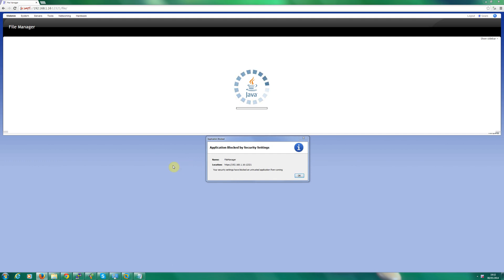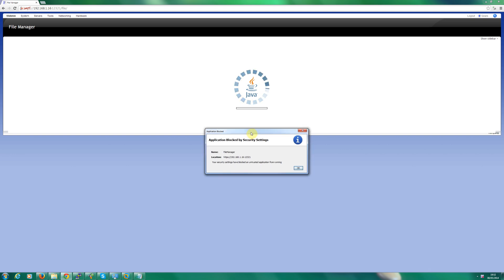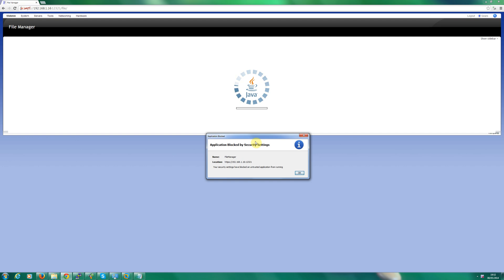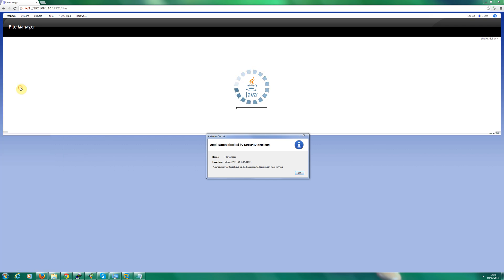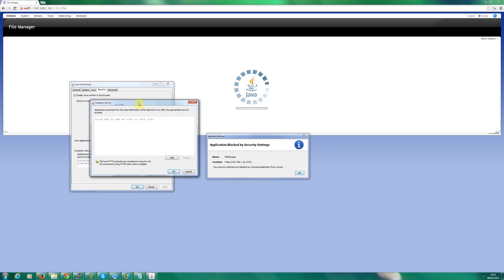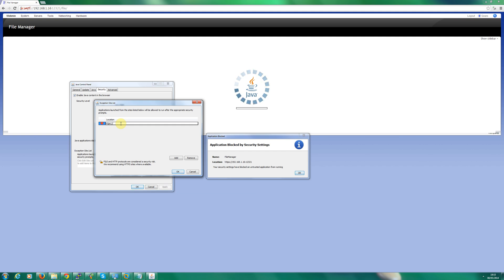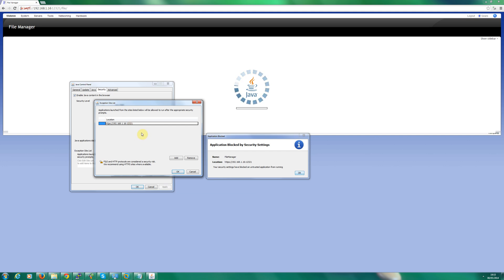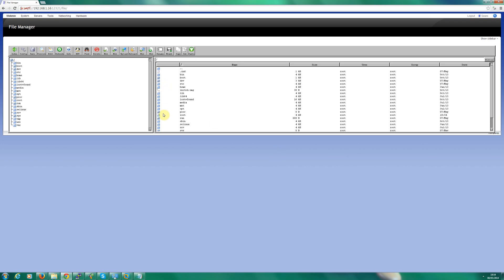How to fix Java Version 7 Update 51-55 Application Blocked by Security Settings Error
This online tutorial will inform you step by step how to fix Java version 7 update 51-55 application blocked by security settings error. You may have already tried to update Java and realised that updating it to the latest version doesn't solve your issue, this is because you need to add the Web Application to an exception list which basically tells Java that this website is to be trusted and to load the web application without any error prompts.

This has been tested on Microsoft Windows Vista, Windows 7 and Windows 8. If you need further assistant then please don't hesitate to use YouTube's comment box below and I'll try and get back to you as soon as possible.